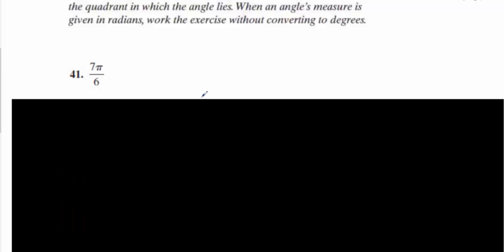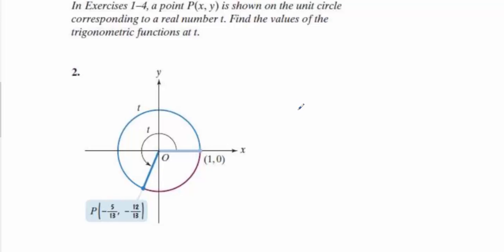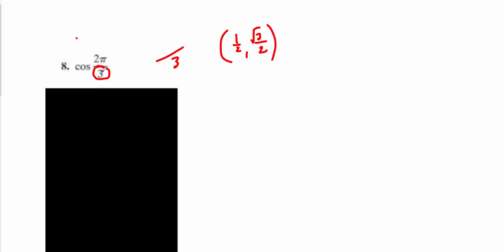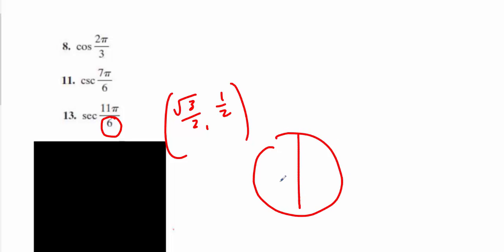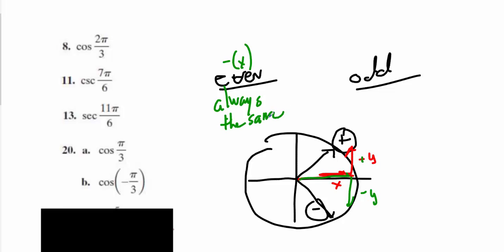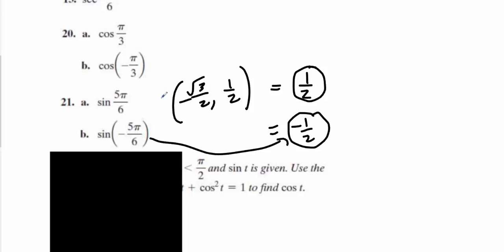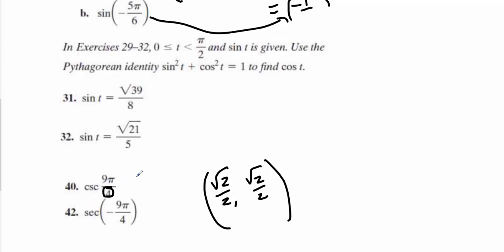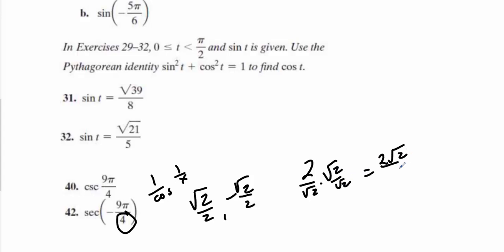4.1 thru 4.2 test review problems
test review problems for 4.1 thru 4.2 for pre-cal